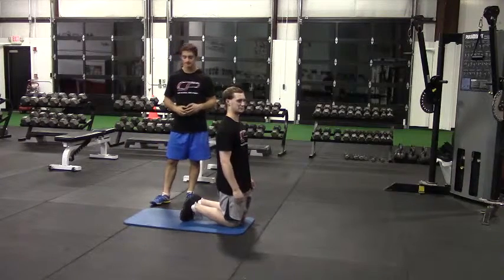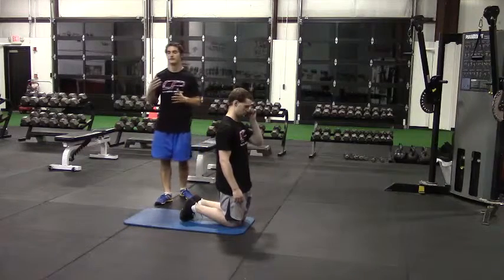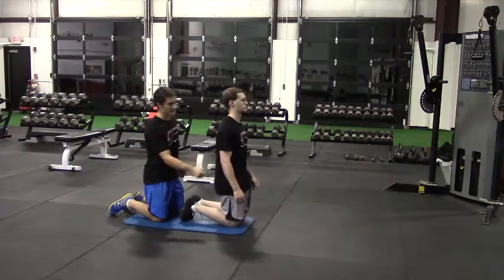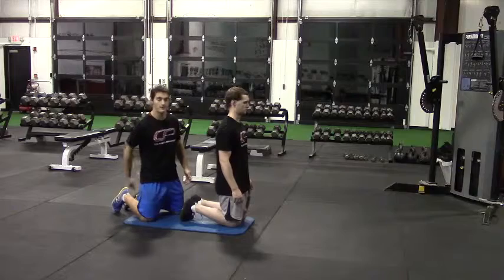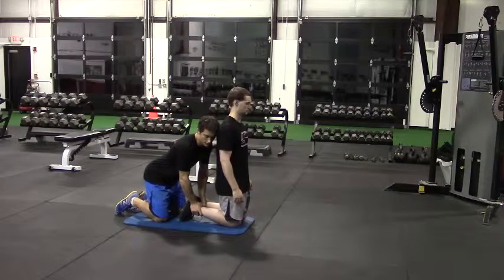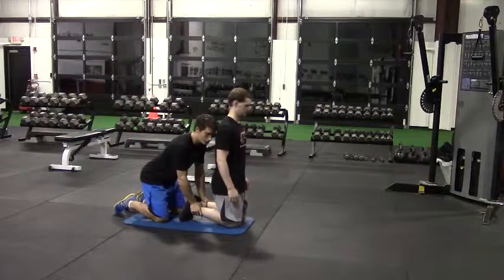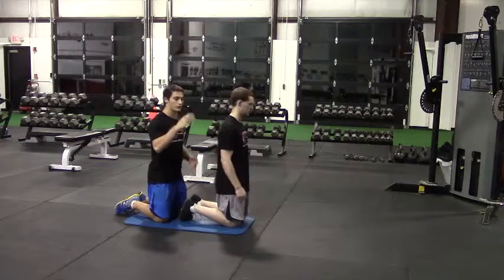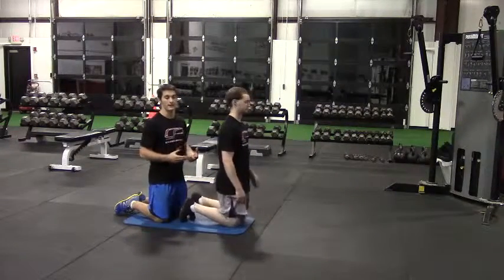Partner Glute-Ham Raise